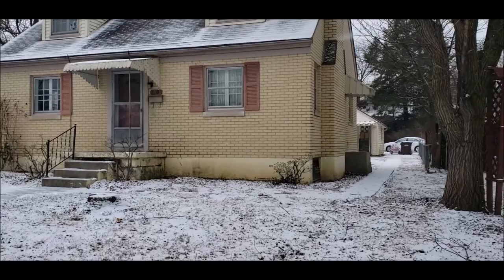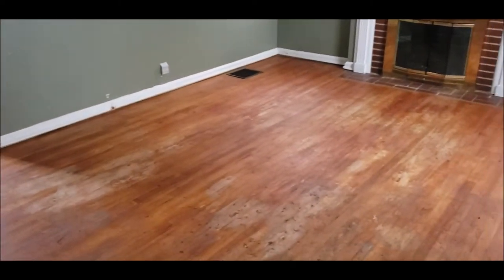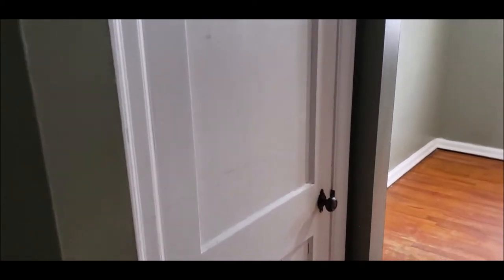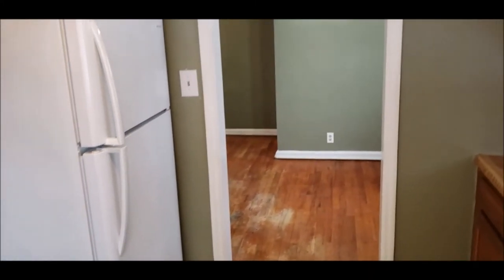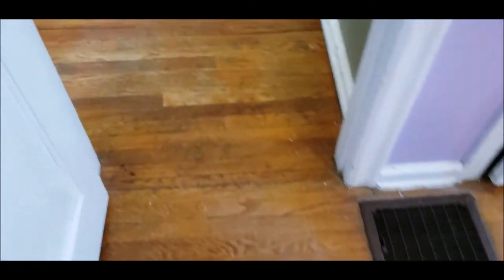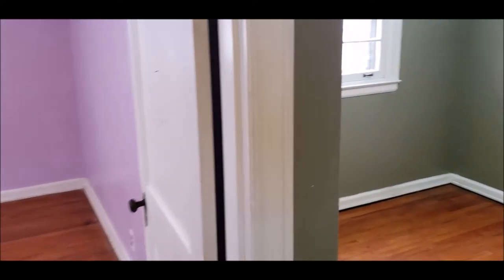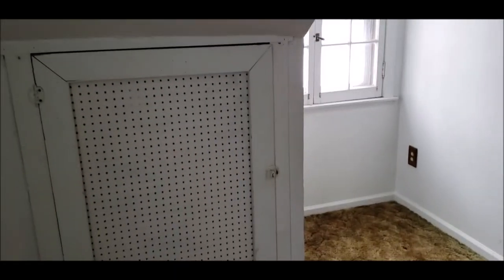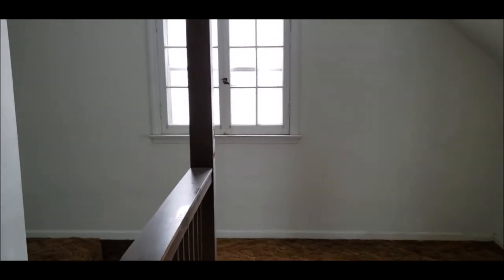SOLD! 2605 San Rae Dr, Kettering, OH 45419 ~ Brick cape cod in Kettering! Garage, basement and more!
2605 San Rae Dr, Kettering, OH 45419 ~ 154,900
Welcome home to Kettering and this all brick, 3 bed 1, bath cape cod. This home features over 1,300 sq ft of living space and is move-in ready! Hardwood floors and two large bedrooms on the first floor. Upstairs you will find a large bedroom with a separate loft area or office. The full basement is clean and dry. New furnace 2017, central air and water heater 2018. 1 car attached garage with separate parking located off of alley access. This home is priced to sell and will not last so schedule your showings today.